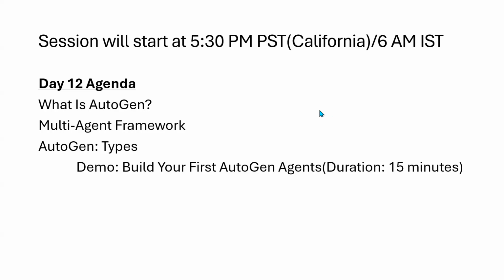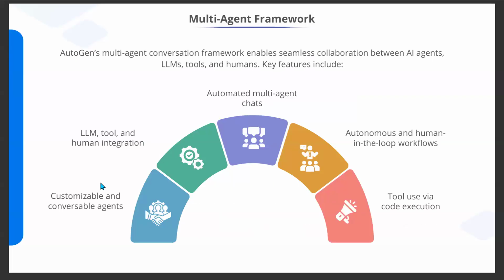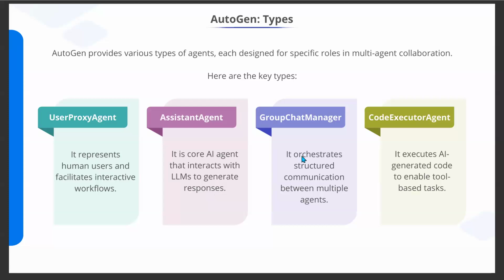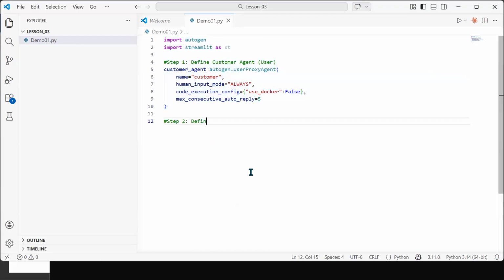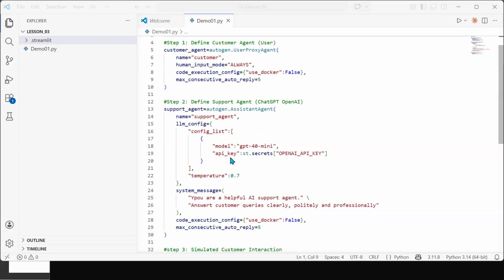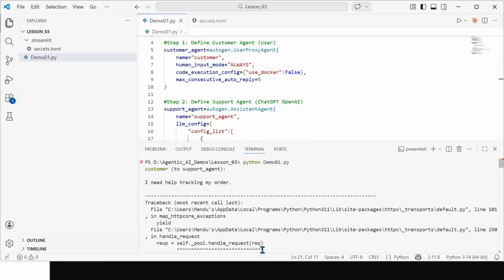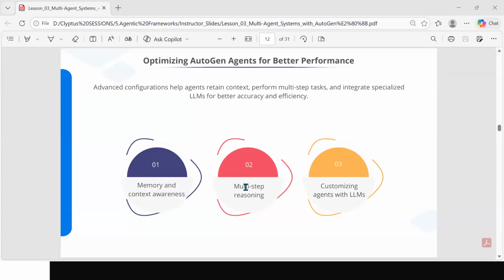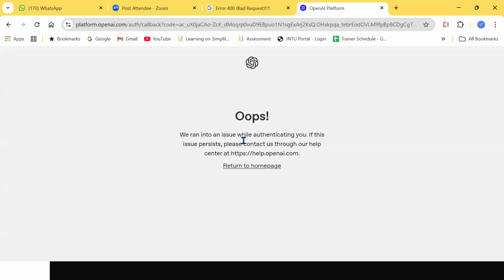AutoGen Introduction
What Is AutoGen?
Multi-Agent Framework
AutoGen: Types
 Demo: Build Your First AutoGen Agents(Duration: 15 minutes)